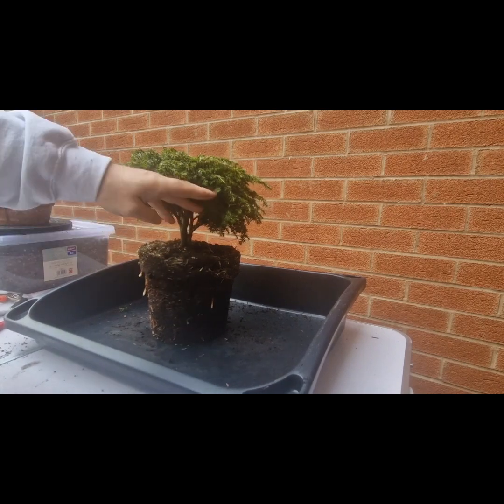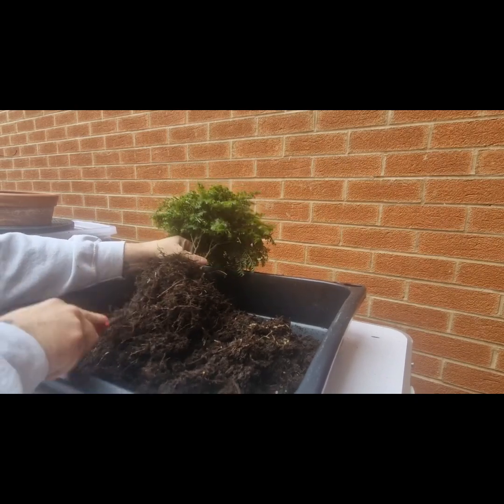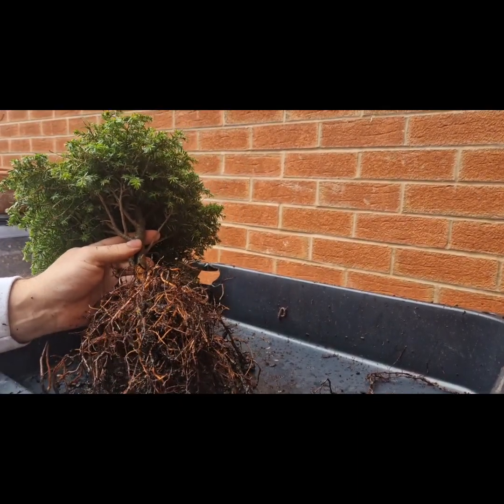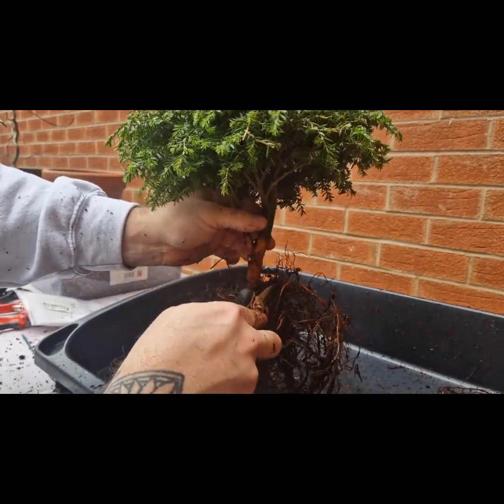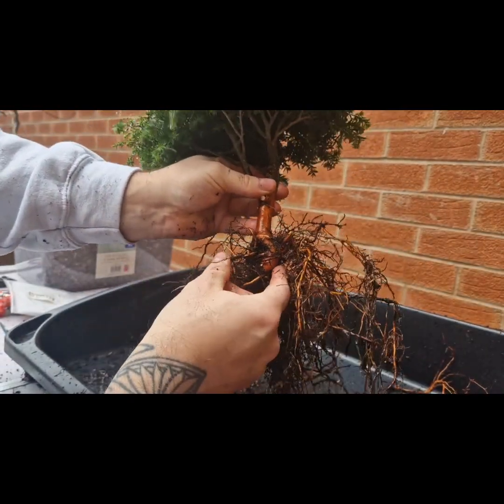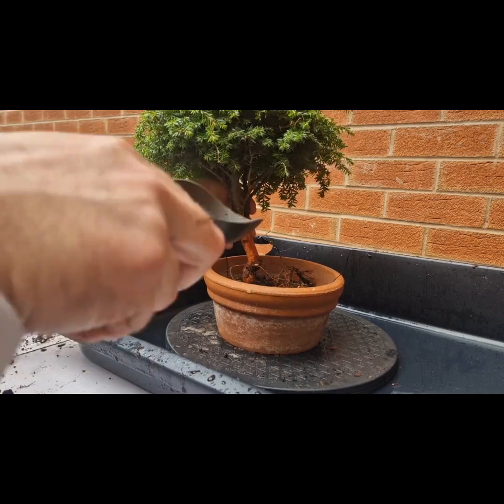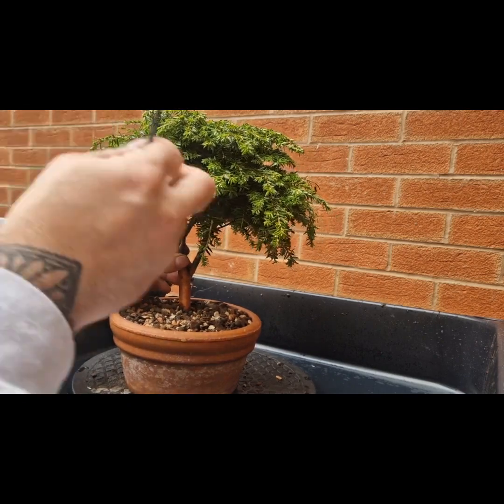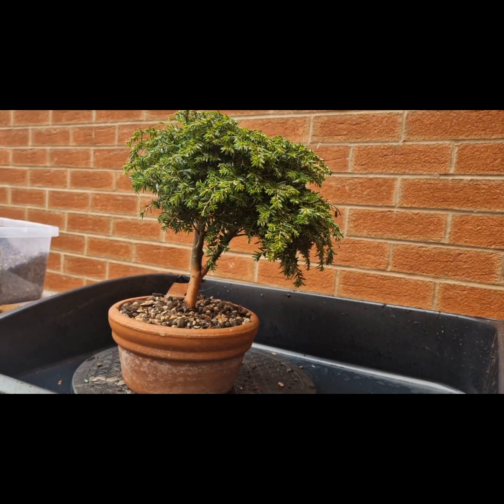Eastern Hemlock first repot ~ 17 Feb 24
First report of my Eastern hemlock pre bonsai.